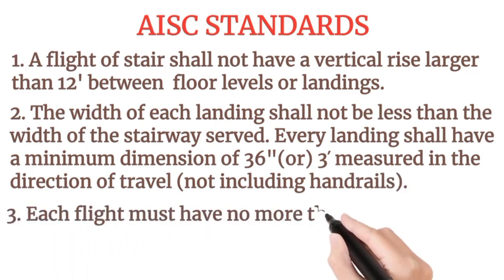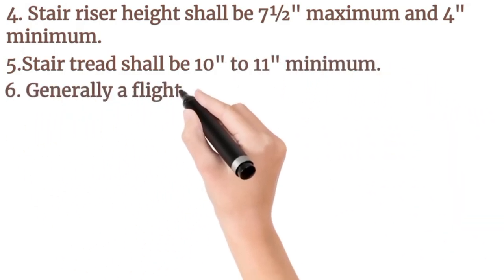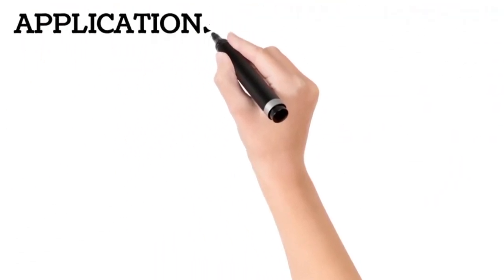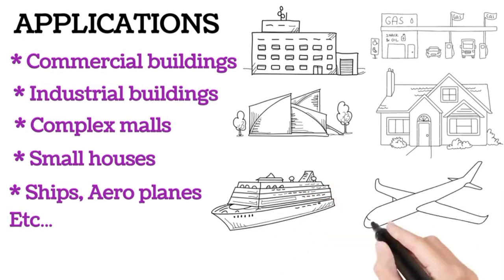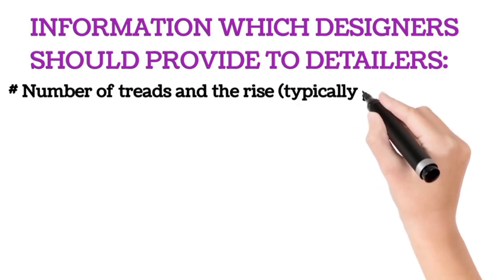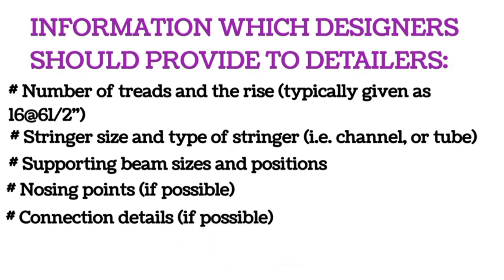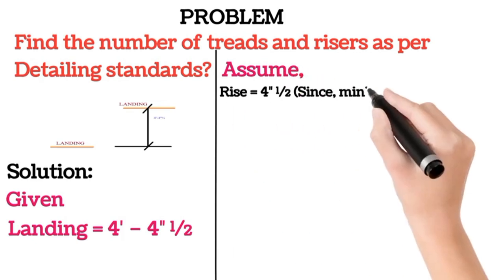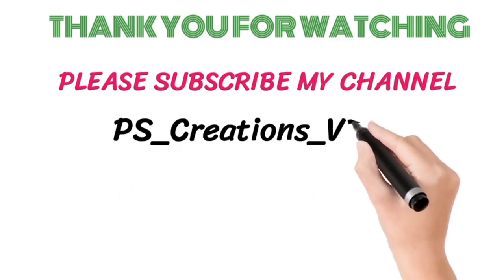What is Staircase? Technical details and interview points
tekla modeler interview job questions
tekla structures steel detailing
tekla steel detailing
tekla structure designer
tekla modeling tips
steel detailing basics
steel detailing engineer interview question
steel detailing drawings
osha standards for steel detailing
tekla editing tools
tekla concrect modeling